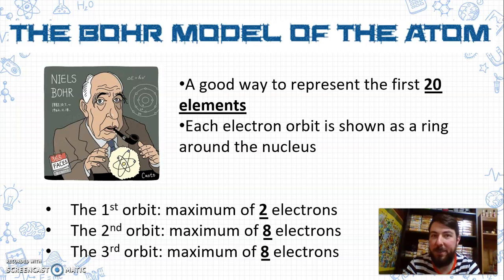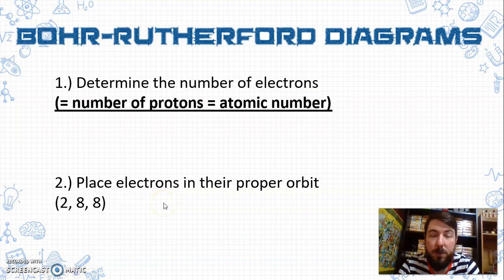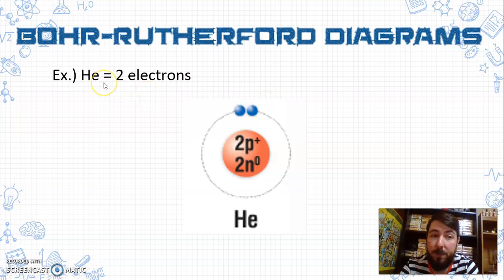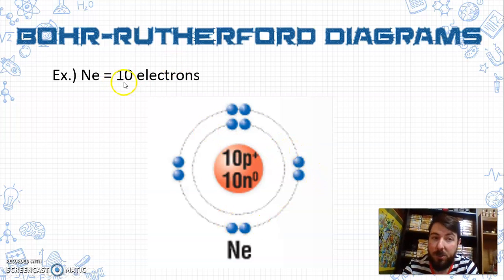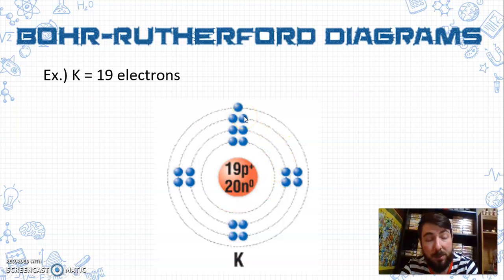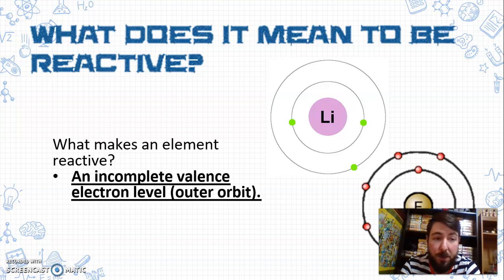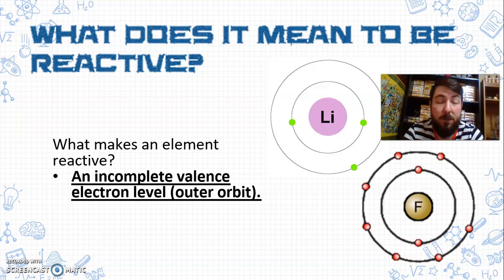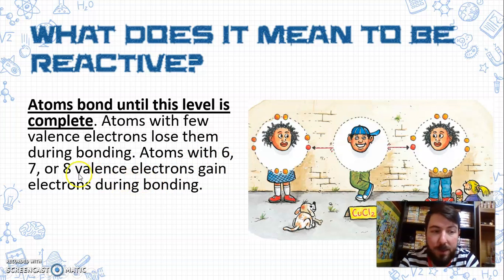Bohr model - April 6, 2020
Hey everyone! Here is a quick overview of the Bohr model, including what it looks like, and the octet rule. Cheers!